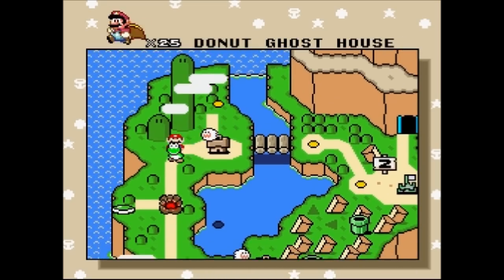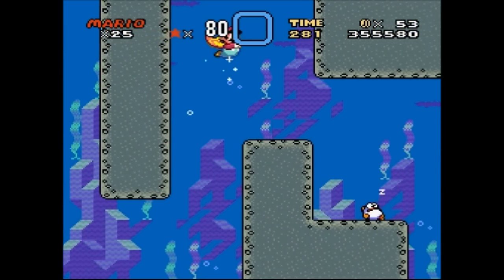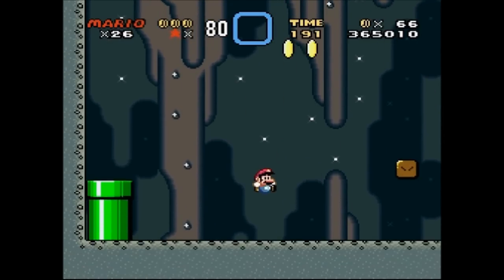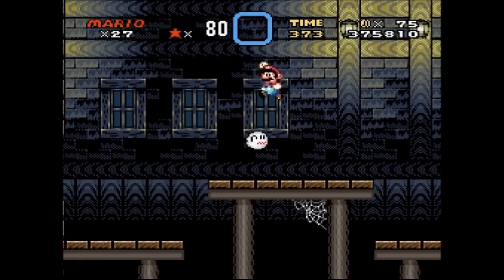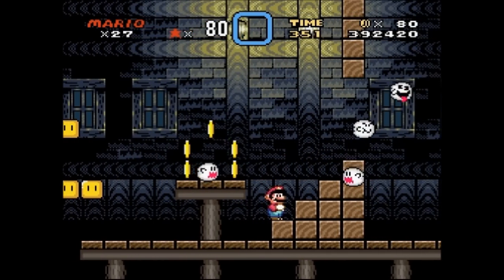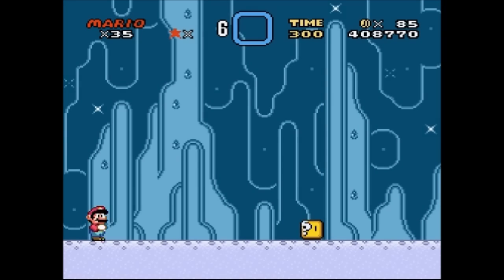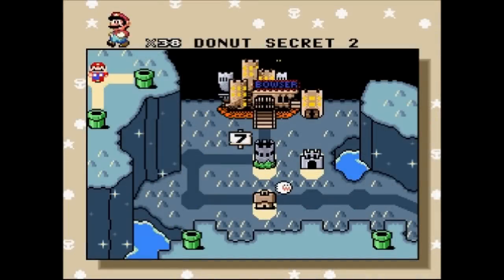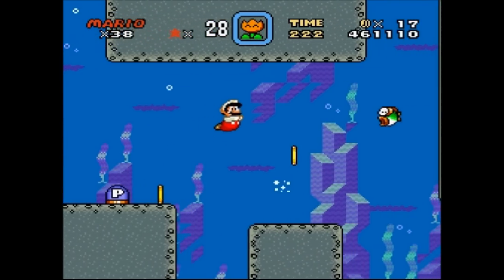Super Mario World - #3 - MOAR donuts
It's time to finish up Donut Island!  In other words, we'll beat these levels:

Donut Plains 1 (Key)
Donut Secret 1, (Normal, Key)
Donut Secret House (Normal, Boo)
Donut Secret 2

If you enjoyed the video, make sure to leave a LIKE(or favorite if you REALLY liked it) at the bottom!  I'd really appreciate it!  Oh, and comments rock!

More tags:

"Lets Play" Let's Play nintendods "nintendo 64" mario "league of legends" games  noob wow "world of warcraft" fps news wii 360 gameplay "the game" f2p google gmail "lets play" download "how to" world youtube minecraft popular gaming lets play "video game" need more tags omg "Video Game" Super Mario mushroom Yoshi Luigi Princess Toadstool Bowser King Koopa Donut Bros "Mario Bros" "Mario (series)"